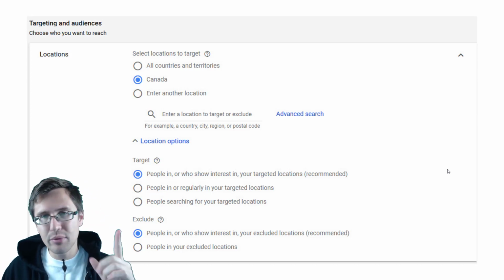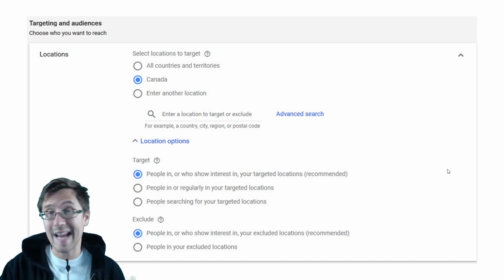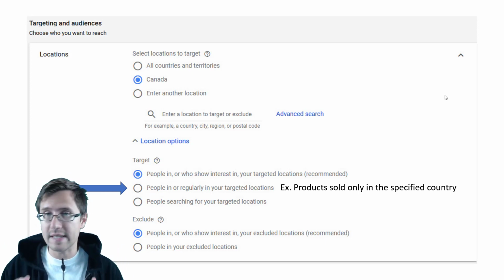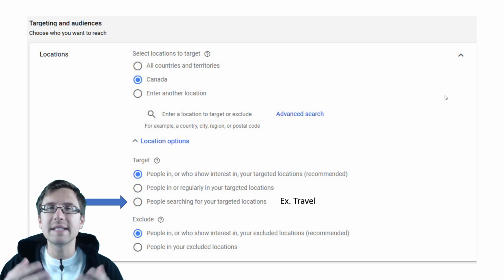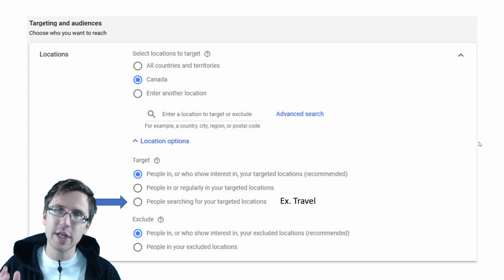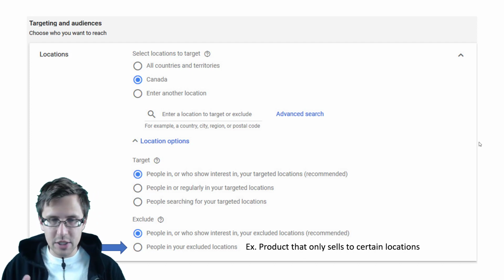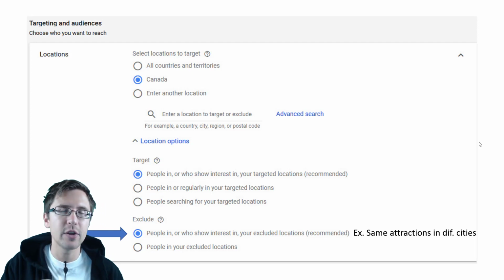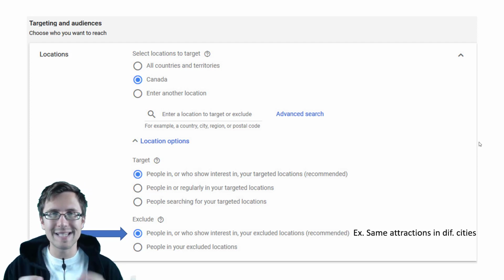Google & Microsoft Ads: Location Targeting Options Explained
Hey all!

In this video, I explain in more detail about the different location targeting options in Google Ads and what they mean. Now this also applies to Microsoft Ads as well since they both have the same settings.

So let's begin: the first option presented to you when you scroll down to the location targeting options when setting up your campaign says "people who are in, or who search for your targeted location". Because this is the sum of the bottom 2 options, I will save this for last and begin first by explaining the bottom 2 options under the "target" setting.

So the first says "target people in or regularly in your targeted location". This is pretty straightforward and means just that - people that are physically present in your targeted location will have the ads shown to them.

So if you are selling a product that only sells in the US for example and you set this option, then only people that are physically present in the US will see your ad.

Now note that the wording also says "regularly in" - that is something Google recently changed and means that if someone travels every once in a while but is USUALLY found in the targeted country, that person will still see your ad. So if someone lives in the US but occassionally travels to Canada and is currently in Canada, then your ad might still show to that person in Canada since they are usually in the US.

OK, onto the next one now...

"People showing interest in your targeted location" - this means that even if someone isn't physically present in your location but searches for the keyword and the location, your ad might still show up.

So if your keyword is "dog food" and someone from Turkey types in "dog food America", your ad might show up if you have set US as your target location.

In which circumstance might this be useful?

Well, if you are promoting travel destinations for one. For example if you are promoting the Statue of Liberty and obviously there are people from other countries that want to see the Statue. Rather than setting your location as the entire world, you can narrow your search by just selecting people that show interest in your location to save you some money on useless clicks.

Now going back to the first option I mentioned - that's just the sum of the two, so if you selected US as your target and you are promoting the statue of liberty, then ANYONE in the United States who types in a search query relevant to your keyword will see the ad, as well as anyone outside the US who types in a query relevant to your keyword, but also with your location. So this expands the reach a little to include the most relevant searches depending on you needs.

Now onto the exclusion list.

It's pretty much the same as the targeting list, just inverted..

So let's start with the 2nd option - exclude people in your targeted location.

If you are targeting the US, then you are automatically excluding every other country. This option will NOT show the ad to anyone outside the US no matter what they type into their search bar.

The first setting - exclude people in or who show interest in your excluded location would make sense if you are promoting something that has a location in several different places at once.

So let's suppose you are promoting a Universal Studios in California, NOT the Florida location.

In this case, excluding Florida would not be enough, as there might be people in California searching for "Universal Studios in Florida". Even though you may be targeting people in California and excluding Florida, your ad will still show up to people in California searching for the Florida attraction, so selecting this exclusion option saves you a buck or two since you won't be paying for irrelevant clicks.

This exclusion recommended option is actually the good recommended option, whereas when you are targeting, the recommended option is to target people IN your targeted location, unless of course your business model says otherwise.